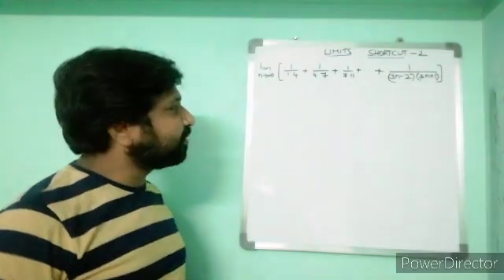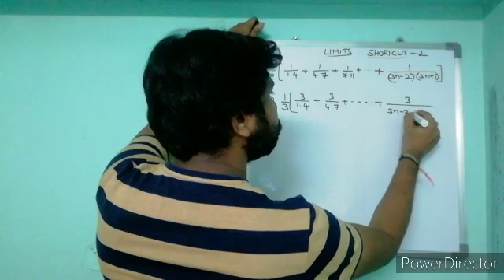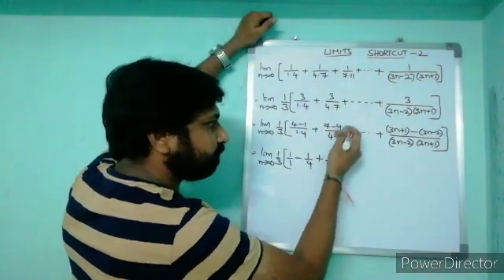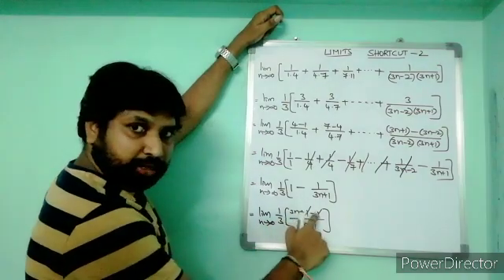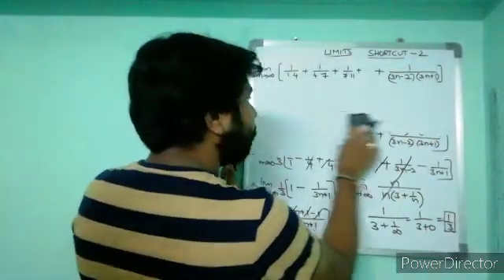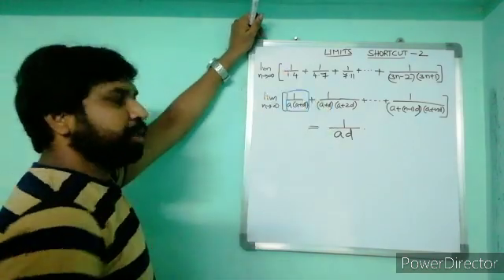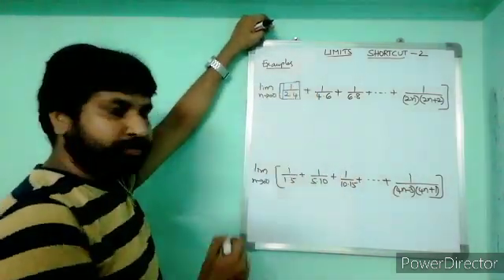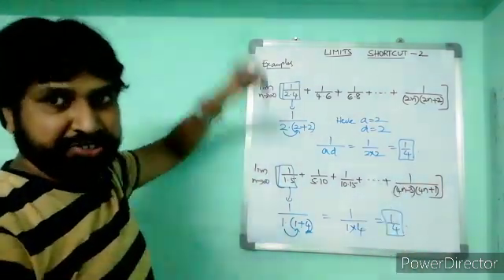LIMITS 🔥 SHORTCUT - 2🔥SOLVE WITHIN FEW SECONDS..